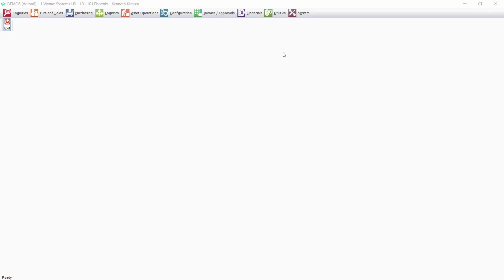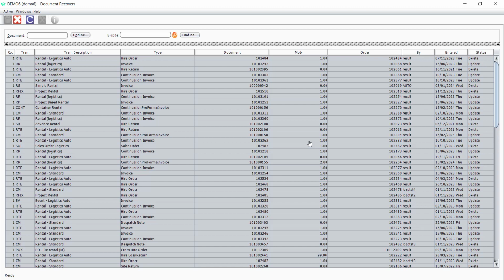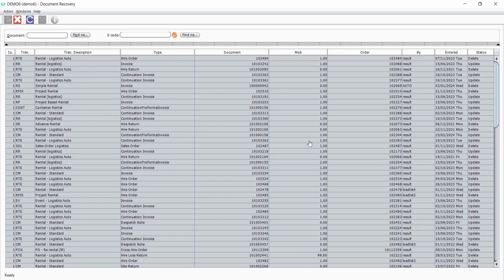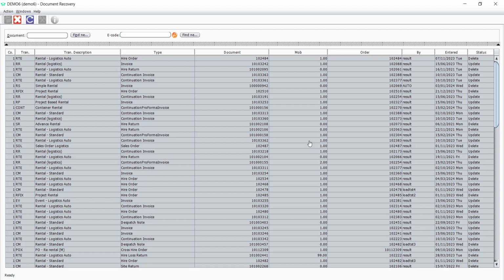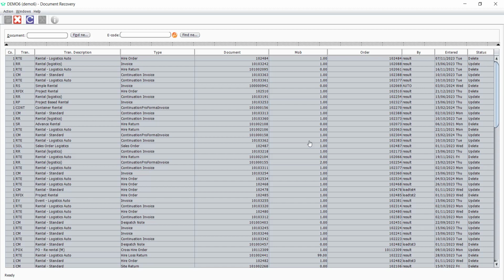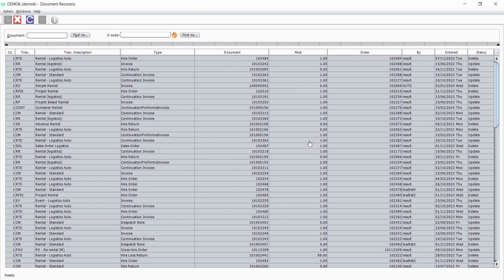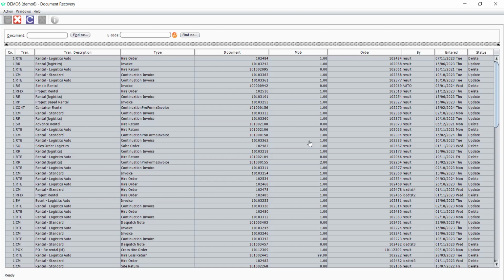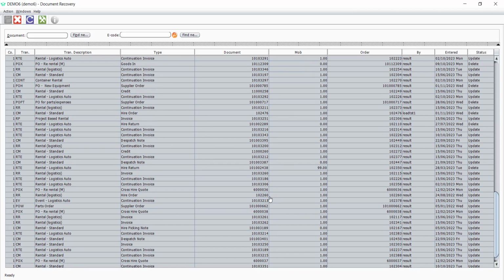Document Recovery: Back to Basics with RentalResult Construction Equipment Management Software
In today's construction industry, managing equipment and transactions digitally has become essential. However, this transition to digital operations introduces challenges, notably in maintaining data integrity and ensuring continuous operations amidst unforeseen disruptions. This video delves into the indispensable role of RentalResult's document recovery feature, designed to confront these challenges effectively.

Document Recovery: A Construction Lifeline

Document recovery is not just a feature; it's a critical safeguard for your construction projects. Every transaction and record is crucial, and RentalResult's document recovery feature ensures that no data is left vulnerable. This video will cover:

Preventing Data Loss: Discover how RentalResult protects your crucial transactional data from being lost due to unexpected software closures, networking issues, or system bugs.
Maintaining Operational Flow: Learn how document recovery allows your team to resume work precisely where they left off, preventing any disruption to your project timelines due to technical issues.
Ensuring Data Integrity: Understand the importance of regular maintenance of recovered documents to keep your system streamlined, ensuring that all documentation remains up-to-date and accessible.

Interested in unlocking the full potential of RentalResult and ensuring your operations run as smoothly as possible? Remember, leveraging foundational features like document recovery is key to maximizing your use of the product and operational efficiency. Join us for an exclusive webinar on March 28th, 2024, at 12 PM EST, where we’ll dive deeper into document recovery and other essential back-to-basics features in RentalResult. Don’t miss this opportunity to enhance your understanding and make the most out of your construction management software. Register now to secure your spot and transform the way you manage your construction projects.